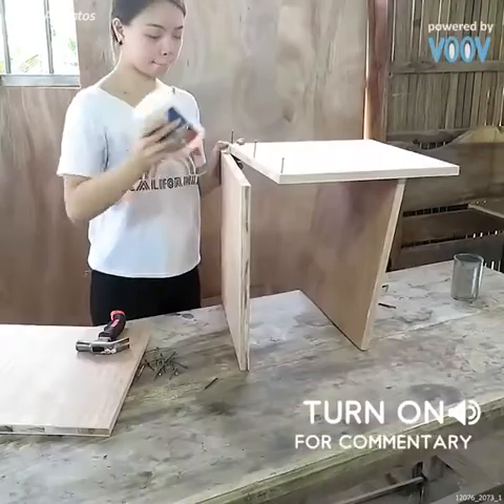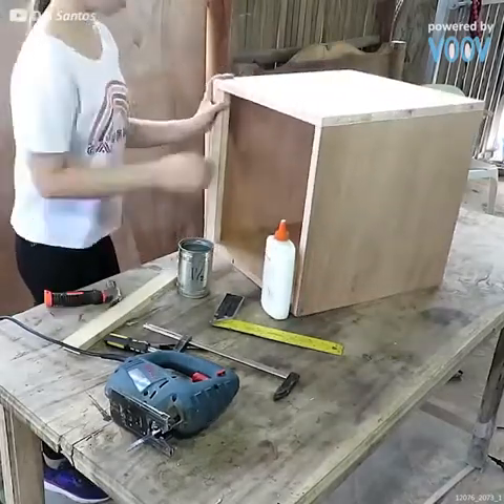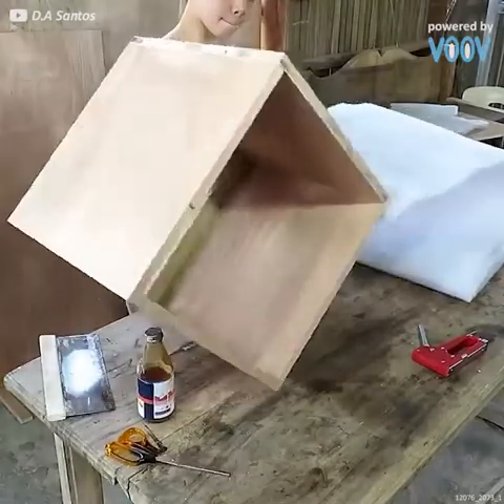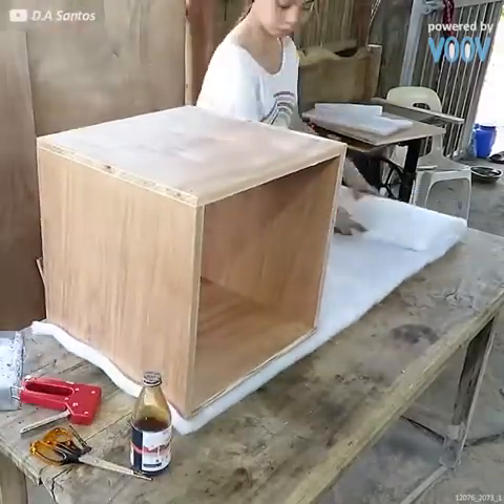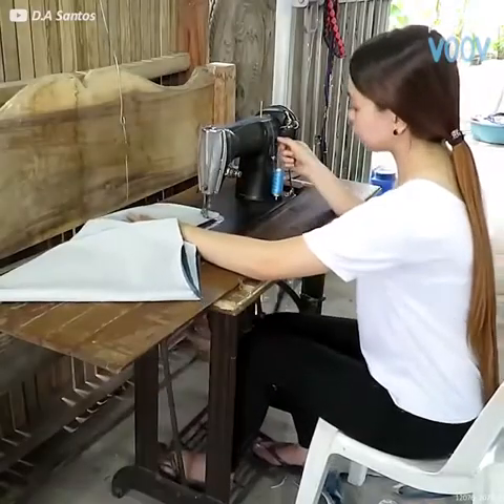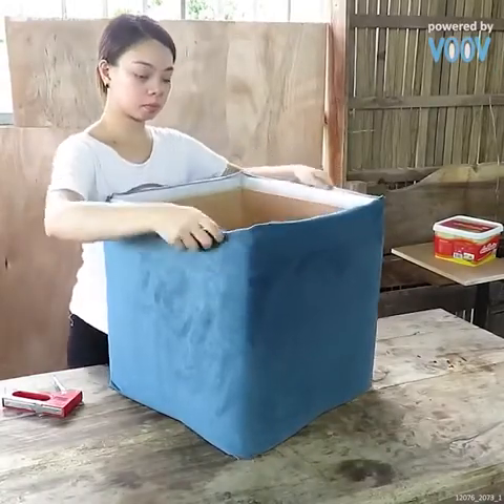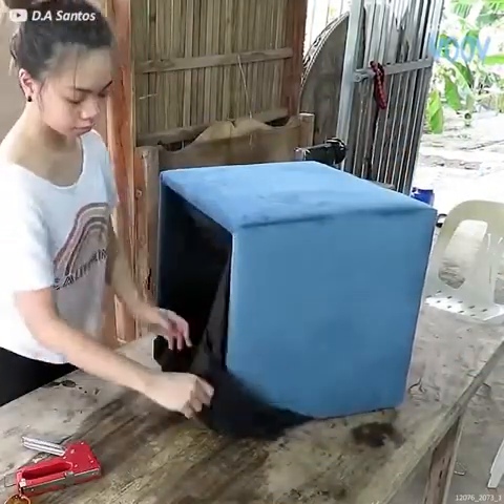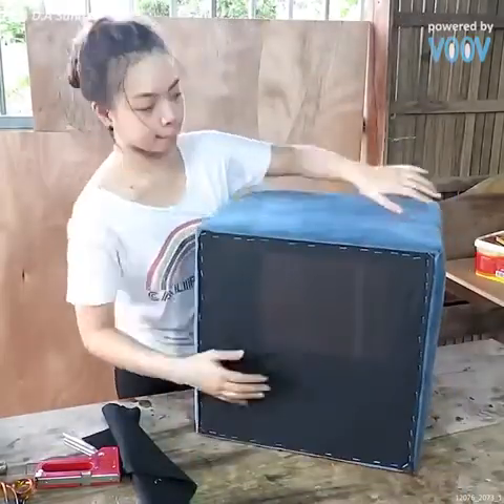ASSEMBLE NG UPUAN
CTTO D.A Santos
gawang pinoy